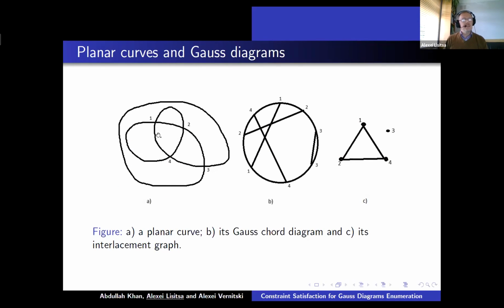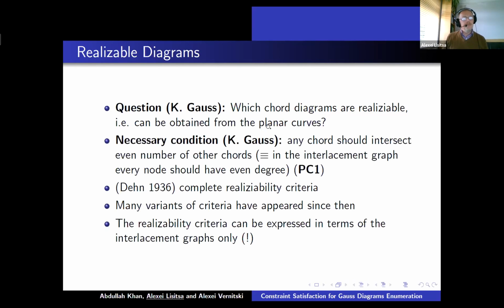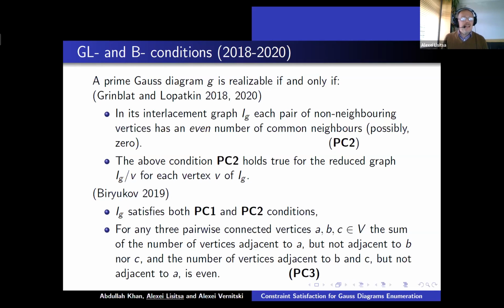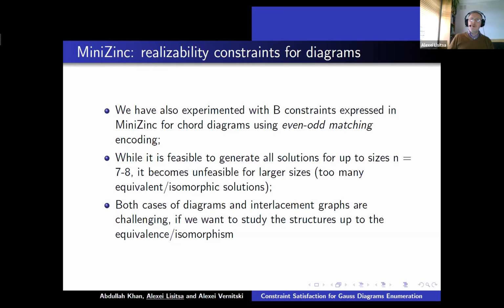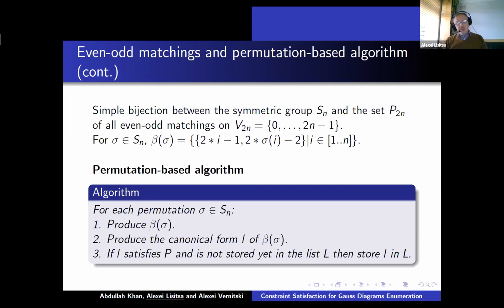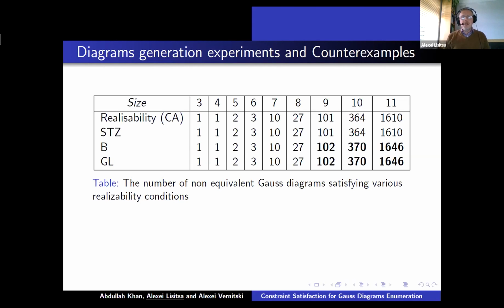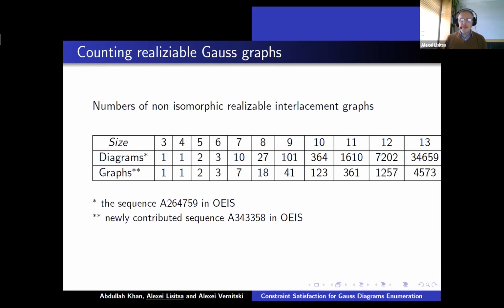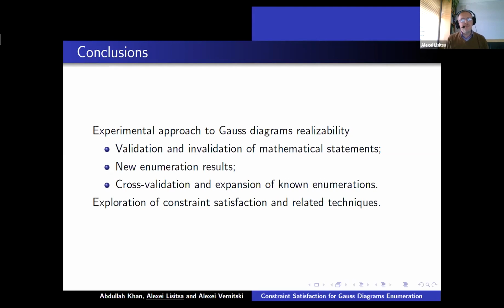Alexei Lisitsa - Constraint Satisfaction for Gauss Diagrams Enumeration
Alexei Lisitsa presents "Constraint Satisfaction for Gauss Diagrams Enumeration" at the 2021 International Workshop on Satisfiability Checking and Symbolic Computation.

Abstract. A Gauss diagram (or, more generally, a chord diagram) consists of a circle and some chords inside the circle. Gauss diagrams are a well-established tool in the study of topology of knots and of planar curves. Not every Gauss diagram corresponds to a knot (or a planar curve); if it does, it is called realizable. A classical question of computational topology asked by Gauss himself is which chords diagrams are realizable. An answer was first discovered in the 1930s by Dehn, and since then many efficient algorithms for checking realizability have been developed. Recent studies by Grinblat,Lopatkin (2018) and Biryukov (2019) formulated especially simple conditions related to realizability which are expressible in terms of parity of chords intersections. The simple form of these conditions opens an opportunity for experimental investigation of Gauss diagrams using constraint satisfaction. In this talk we report on our experiments with Gauss diagrams of small sizes (up to 12 chords) using implementations of these conditions and other algorithms in constraint satisfaction language MiniZinc and in logic programming language Prolog. In particular, we found a counterexample showing that the main Theorem from [Biryukov, JKTR, Vol 28, No 1, 2019] is incorrect. We formulate new conjectures related to certain graphs induced by Gauss diagrams and discuss a possibility of using further translations to Boolean SAT problems to experimentally investigate the diagrams of the higher sizes.

Authors:
Alexei Lisitsa, University of Liverpool, United Kingdom
Abdullah Khan, University of Essex, United Kingdom
Alexei Vernitski, University of Essex, United Kingdom